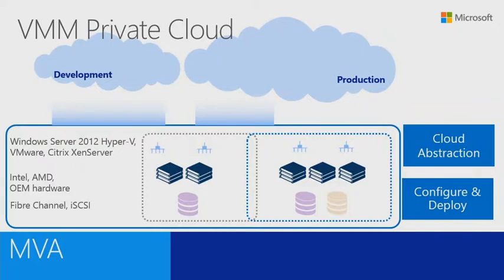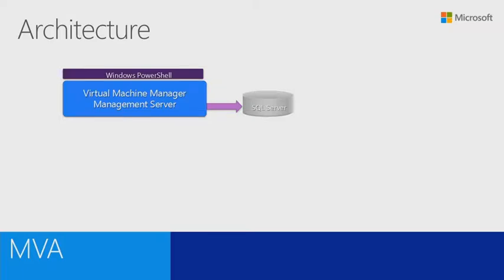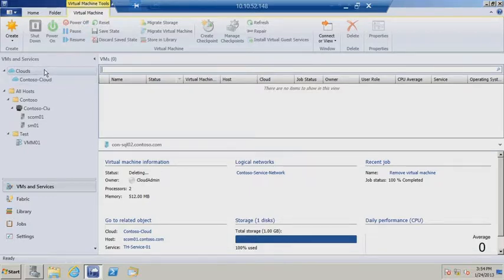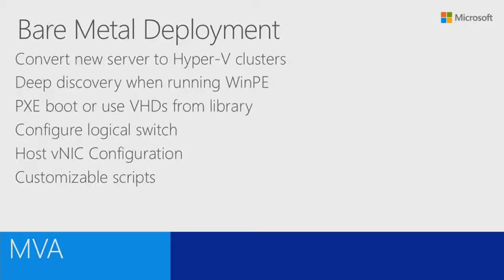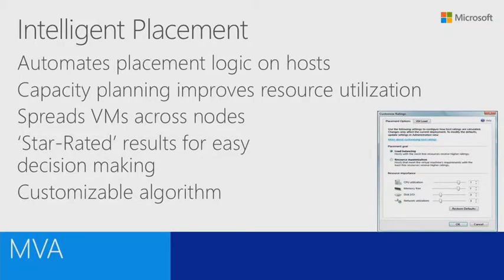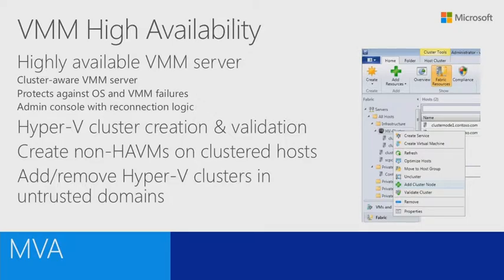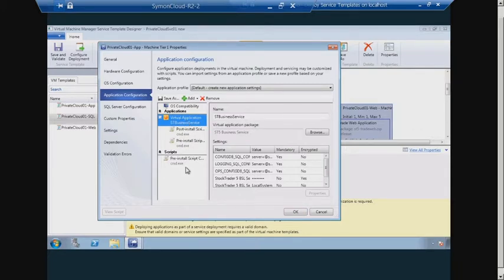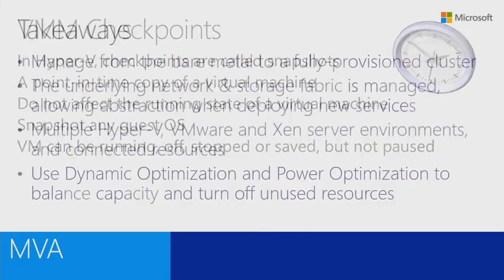07 Integration with System Center 2012 Virtual Machine Manager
In this module, students experience how Microsoft's tight integration between Hyper-V and System Center 2012 Virtual Machine Manager (VMM) simplifies and empowers IT Pros (this session is totally updated for System Center 2012 SP1). Symon and Jeff will start with a great VMM Overview then transition to Deployment & Configuration, Service Templates, Clustering, and Monitoring & Management.